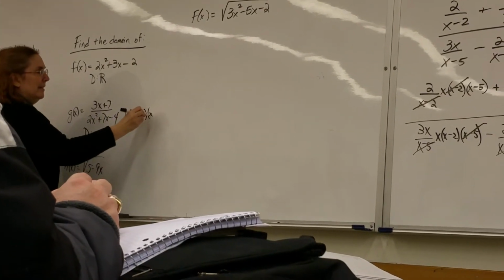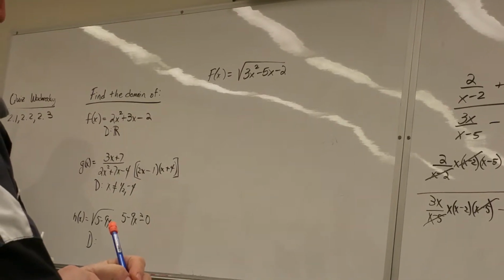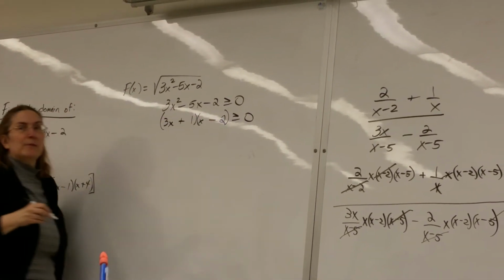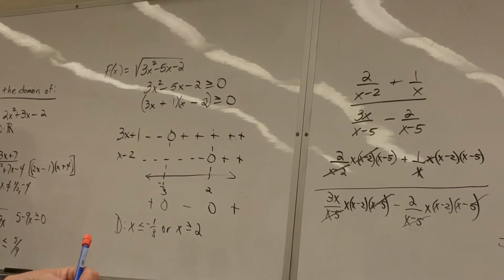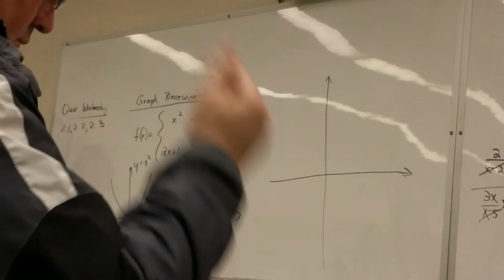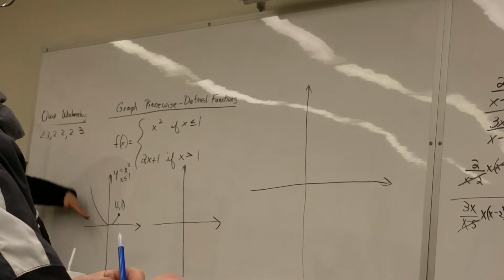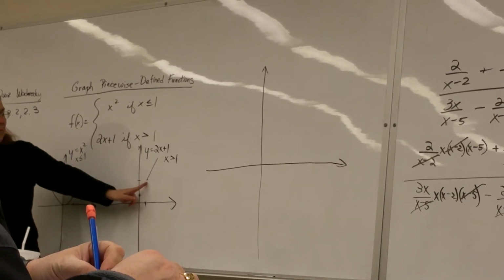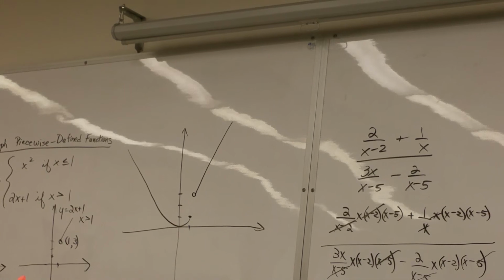21) Finding domain of a function (f(x), g(x), h(x), F(x))